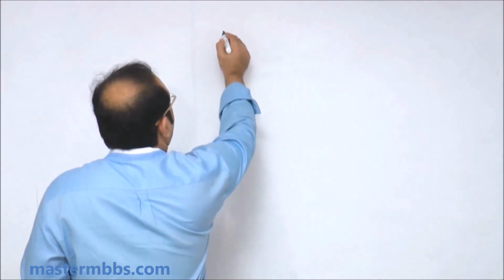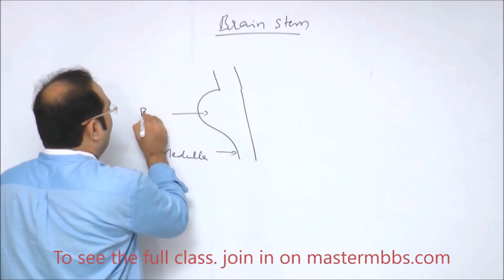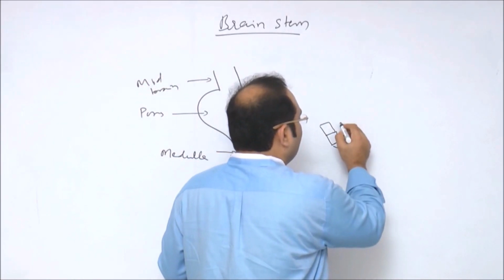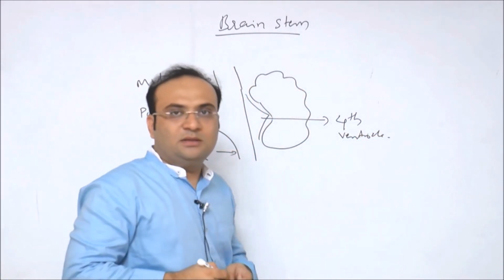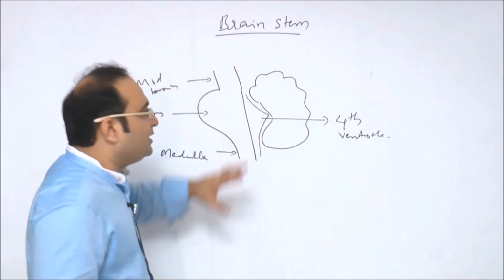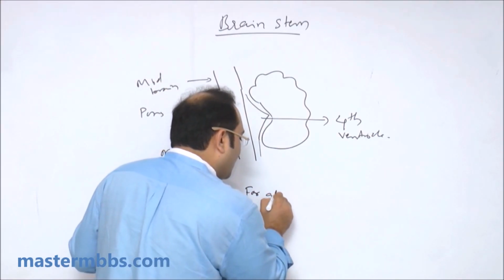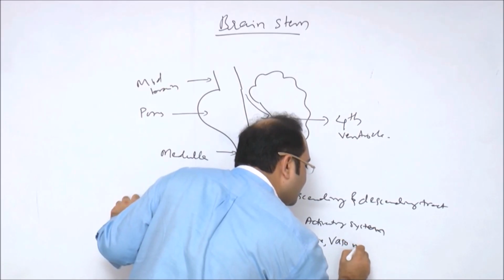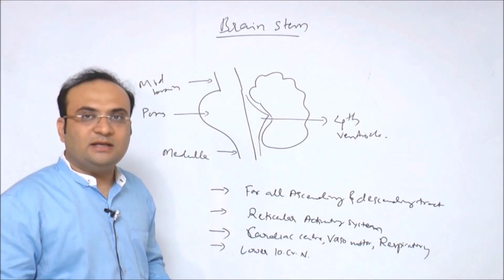MBBS ANATOMY - Introduction to Brain Stem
Free MBBS video learning clips from our videos on mastermbbs.com - India's most popular and trusted online classes for MBBS students. This clip is from the video lecture "The Brain Stem - Introduction "  on mastermbbs.com.